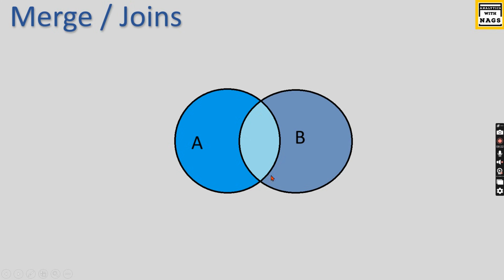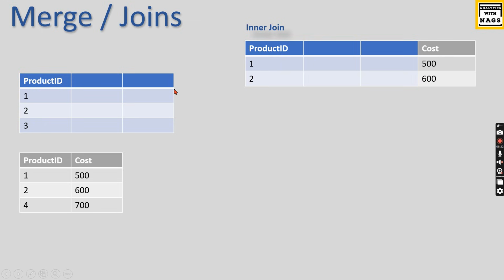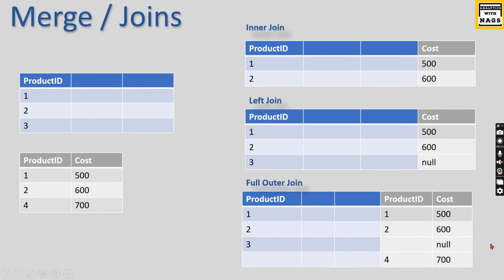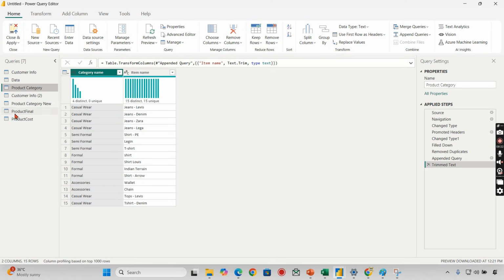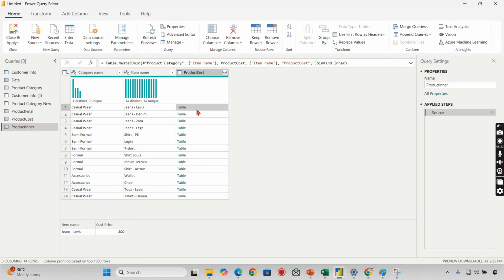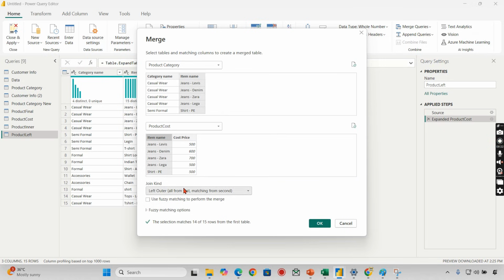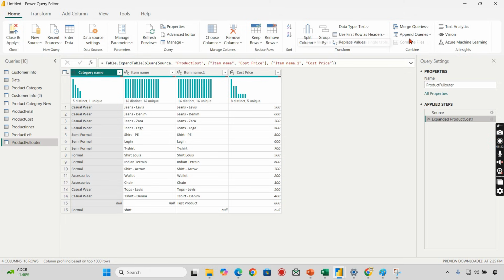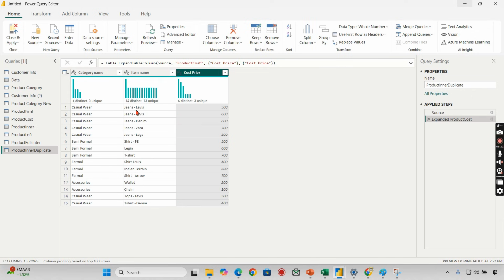Power Query - Merge or Inner Join - Left Join - Power BI Complete Course 2026 - C3.5